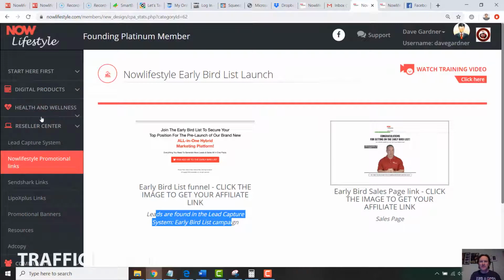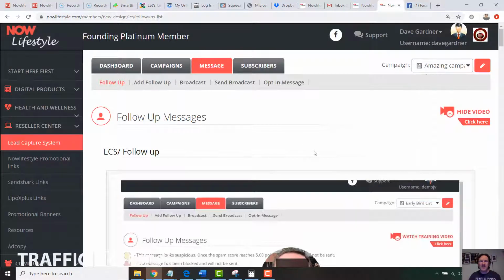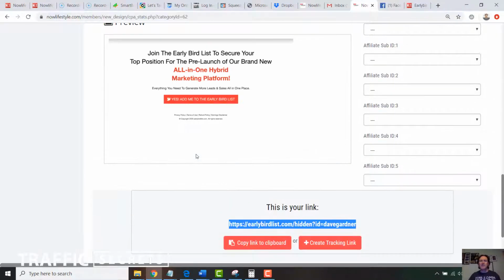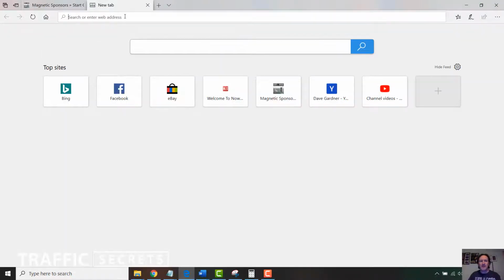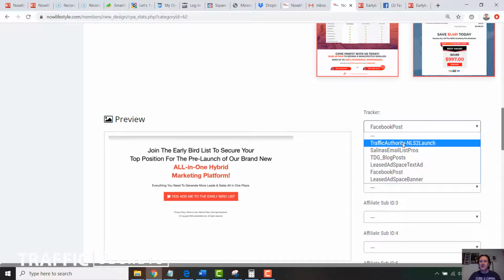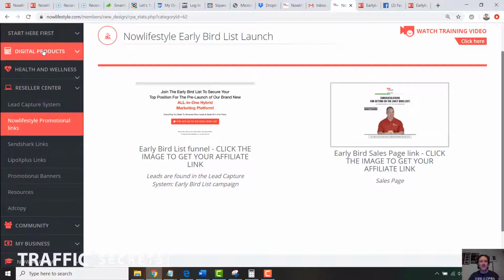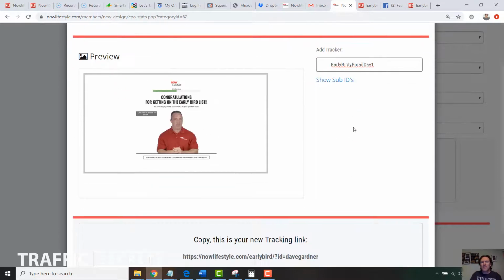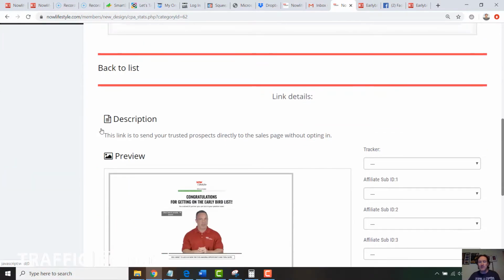Now Lifestyle How to get Affiliate Link and add tracking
Get this and more training videos, downloadable/printable quick start guides, to-do checklists, email swipe copy and more to help you grow your Now Lifestyle business online here:

In this video I show you how to get your Now Lifestyle affiliate links to use to build your email list as well as sales offers.  I also show how the Now Lifestyle has built in tracking to add to your links so you can compare and analyze where your leads are coming from if set up correctly and used between different third party platforms.

Now Lifestyle is a business and marketing tools software platform with tools including but not limited to:
1) Email autoresponder
2) Landing page builder
3) Authority site builder/Web Hosting/cPanel
4) Live Conference/Webinar room
5) Video Streaming and sharing

Inside the Now lifestyle members area I have added about 100 training videos on all aspects of these tools though this video is geared towards my additional training pages and may reference other materials and products that I promote in the process of growing my business.

DaveGardnerMarketingGod